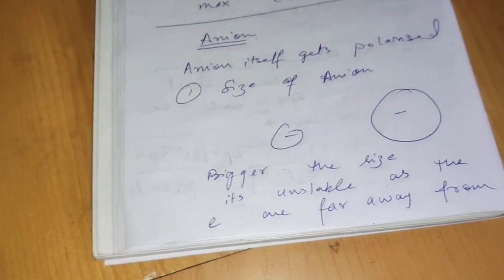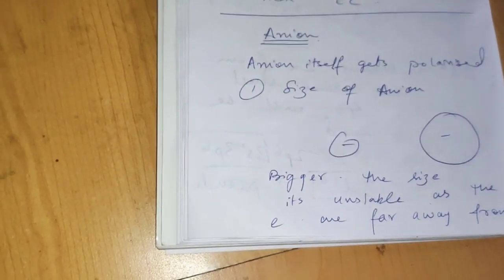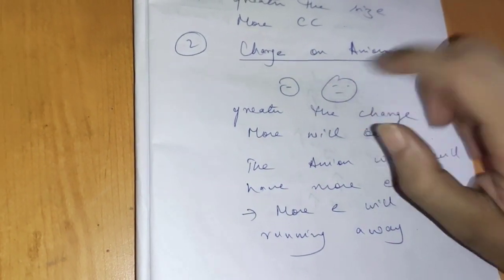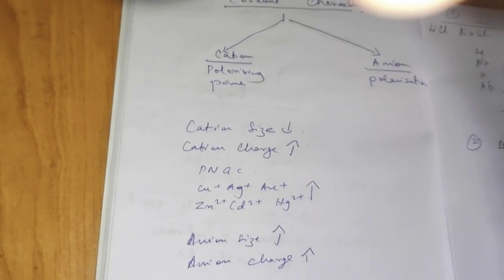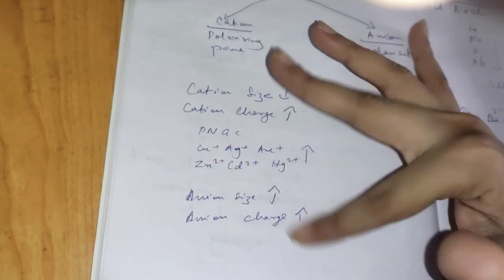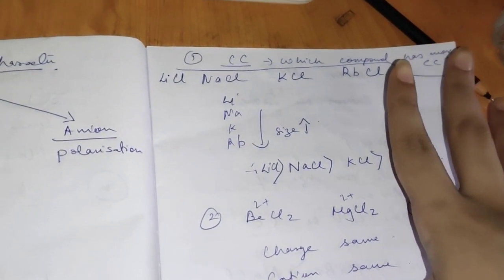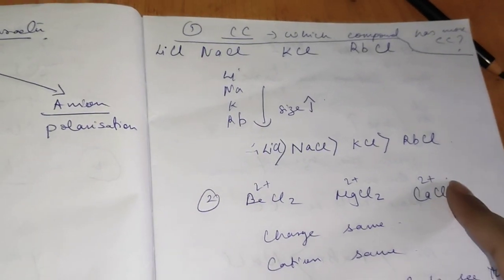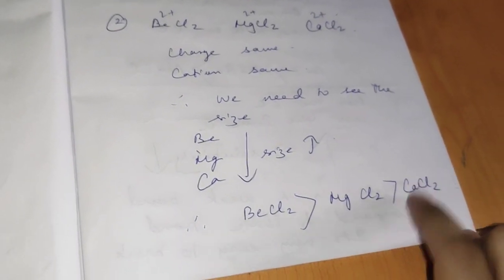fazan's rule part 6